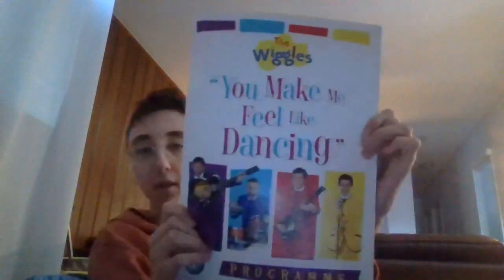What I Got For My Birthday 2023